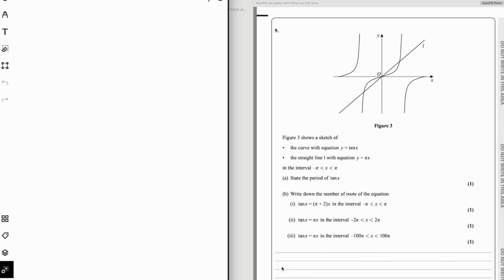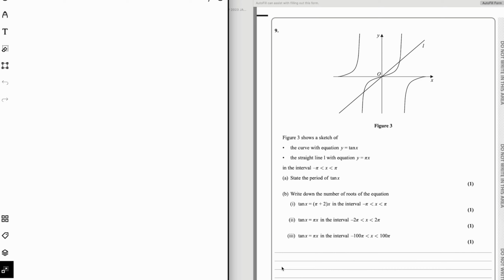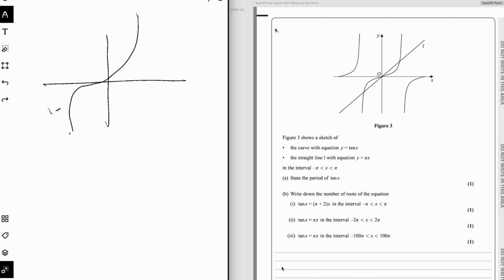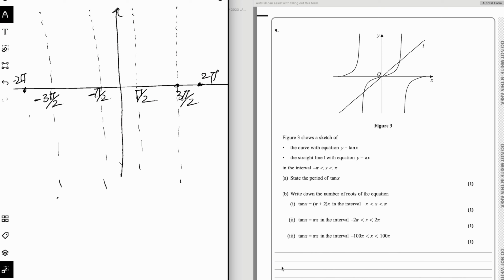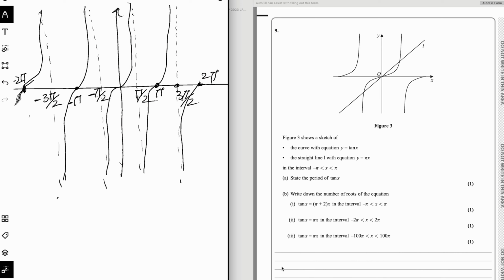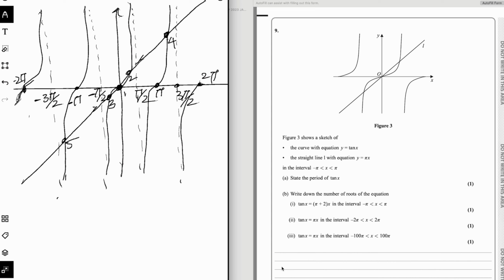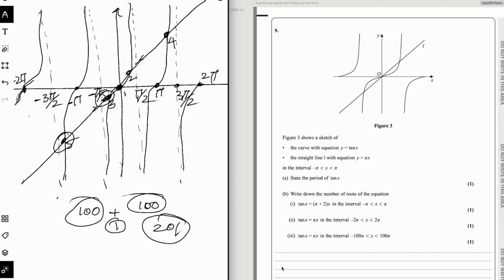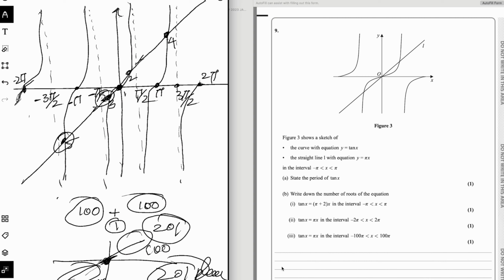P1 Pure Maths Jan 2023 (Q 9) tan x curve ( WMA11/01 )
Hello everyone! In this lesson, I have explained how the tan x curve we can draw. how the line passes through the origin how many times intersect with the curve at the given interval.   After watching, be sure to share your thoughts and opinions in the comment box below. I look forward to hearing from you!